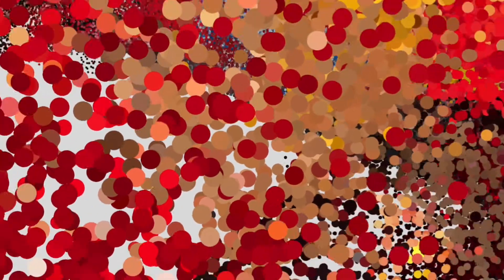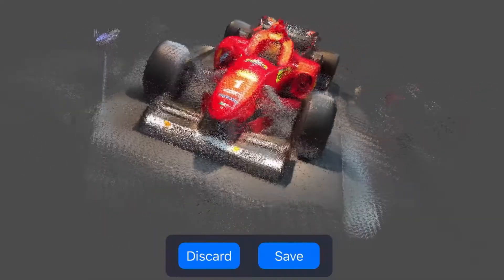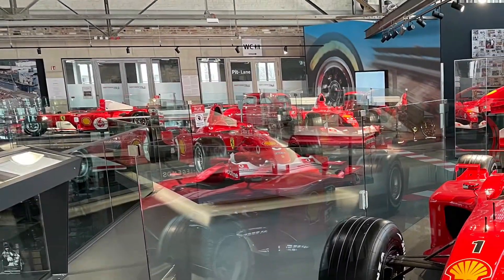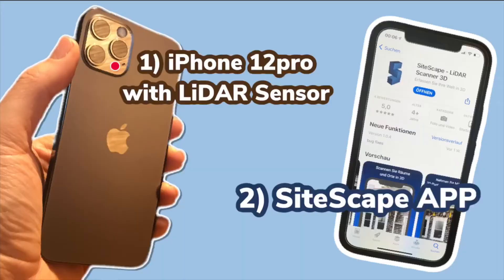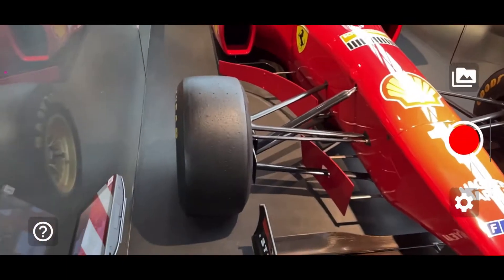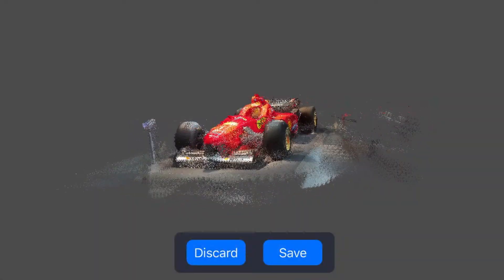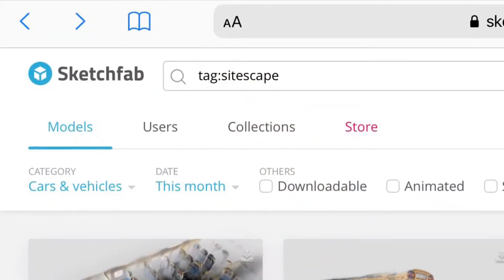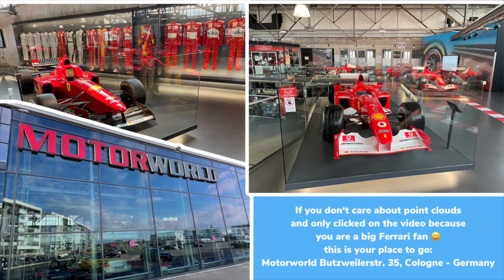LiDAR SiteScape Scanner Demo - iPhone 12 PRO and Ferrari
Scanning Michael Schumachers Ferrari F310 Formular 1 race car with the new iPhone 12 PRO LiDAR sensor and the SiteScape app.